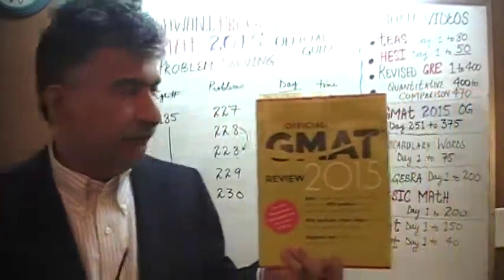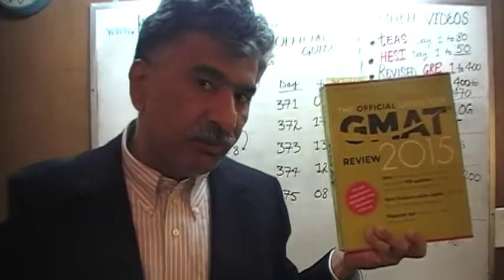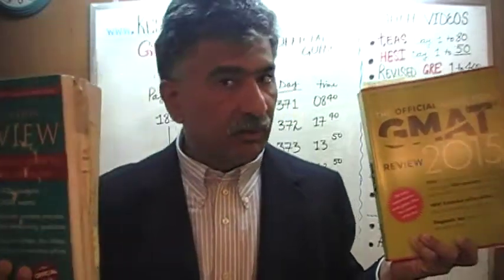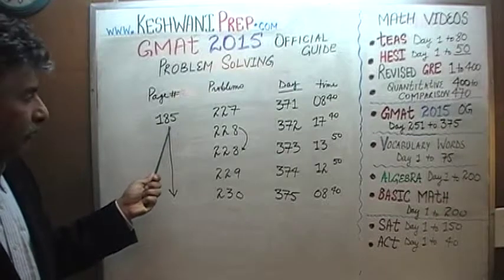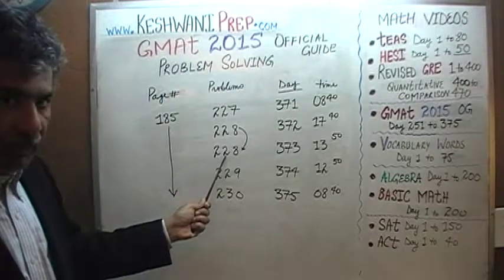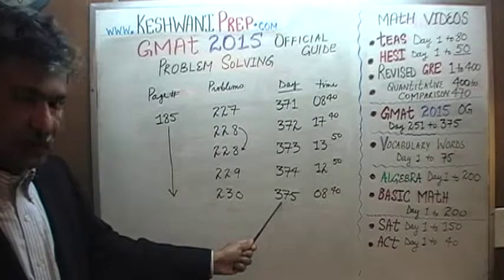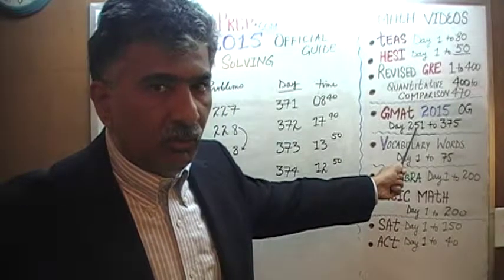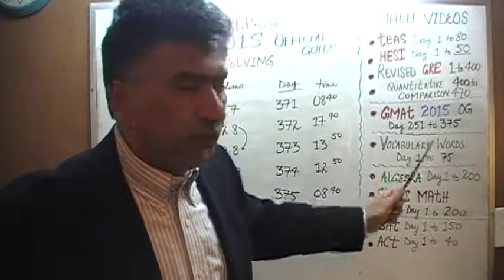GMAT 2015 Official Guide p185, Problem Solving 227-230, Online Prep Tutor GRE, TEAS, HESI, SAT, ACT